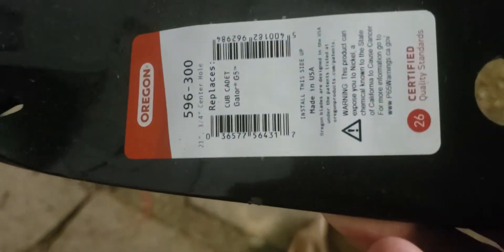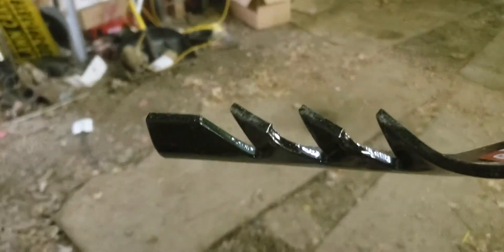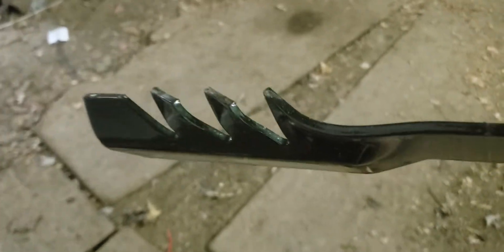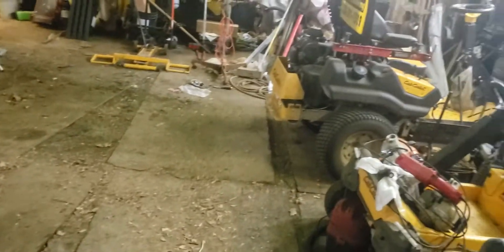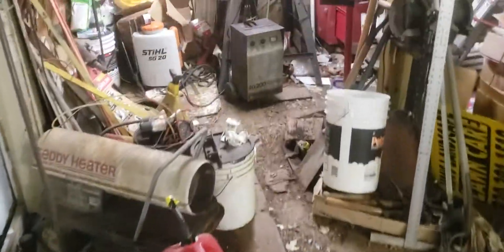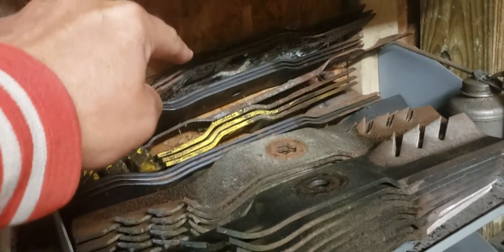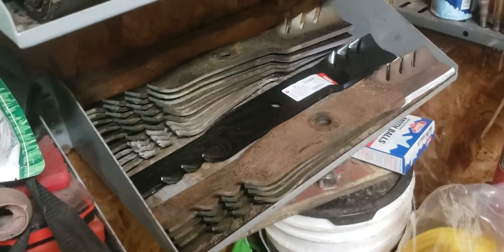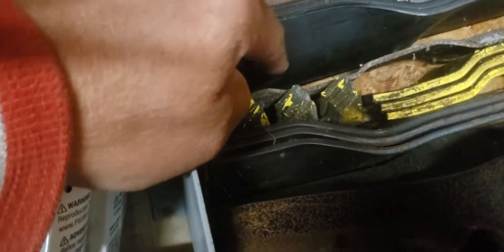New blades for cub pro z 160